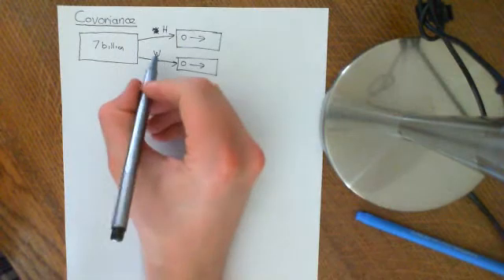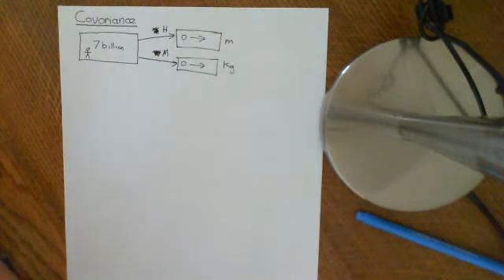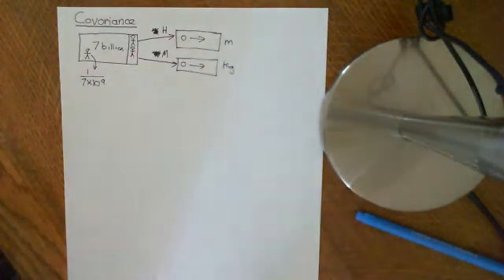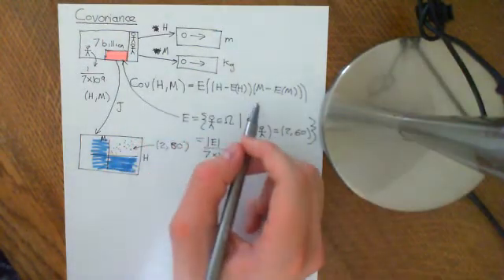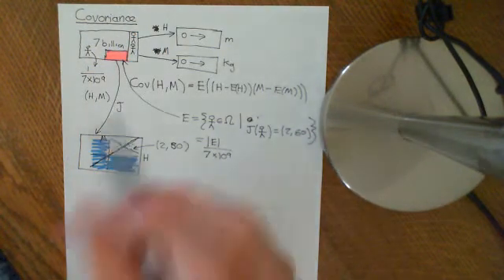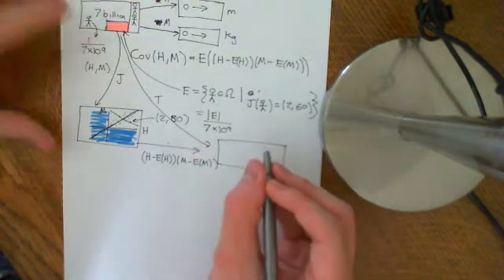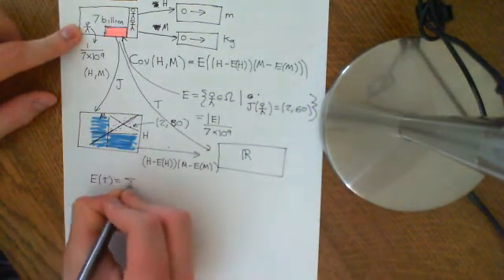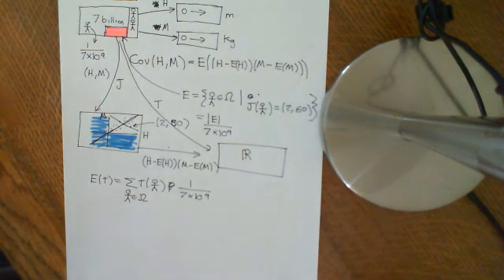Covariance Part 1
We introduce the concept of covariance of two random variables X and Y